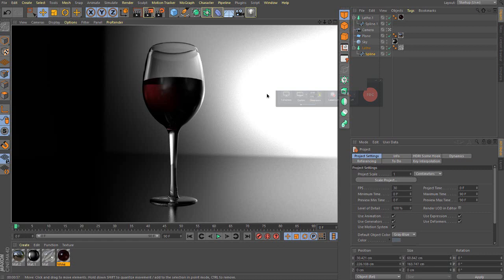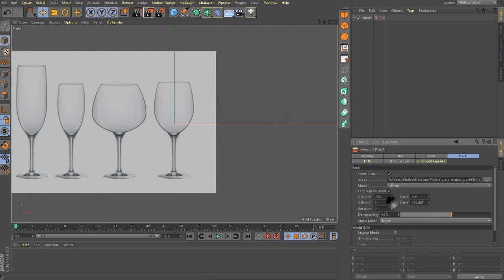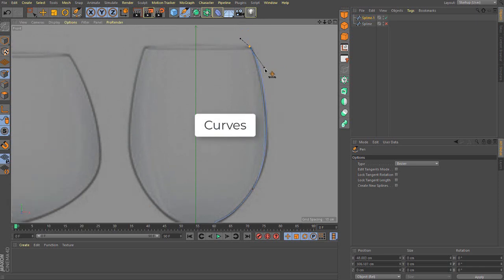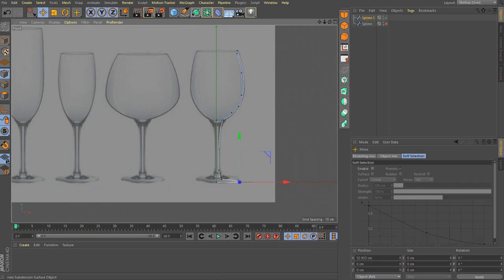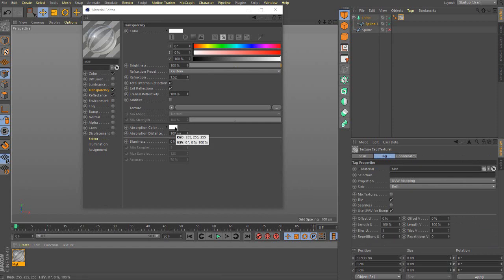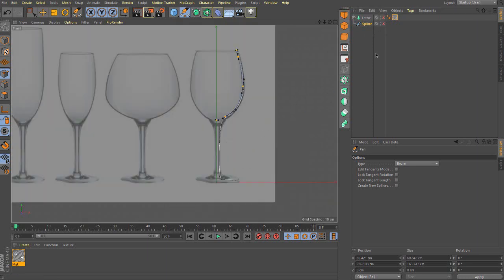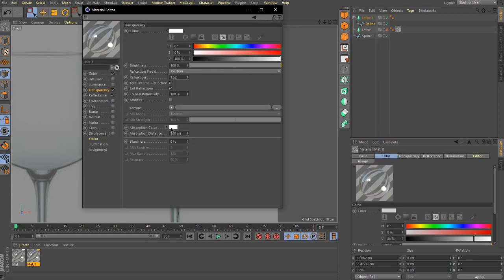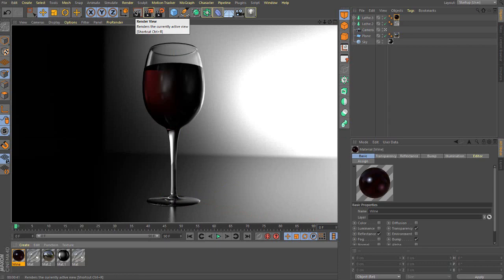Understanding and working with the Lathe Nurbs/ Creating a lass of Wine| Cinema 4D | KKCA